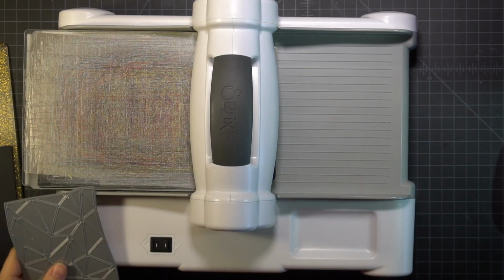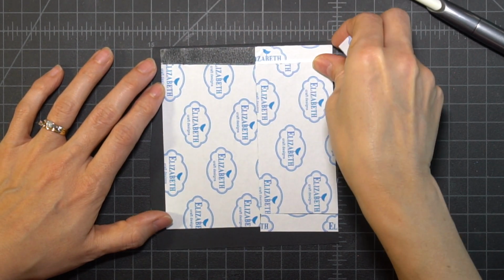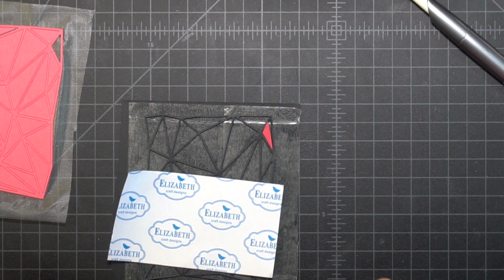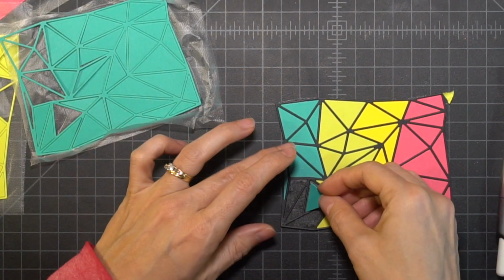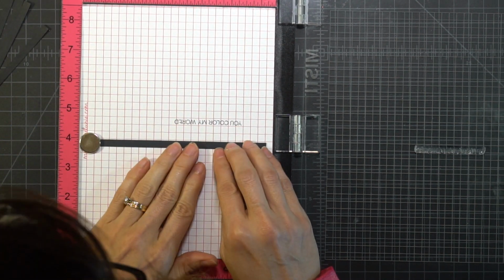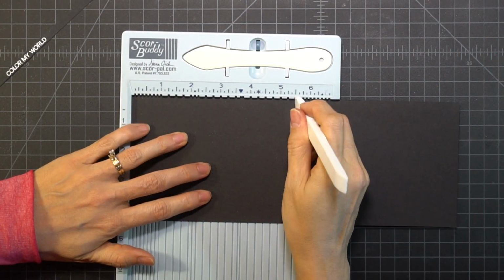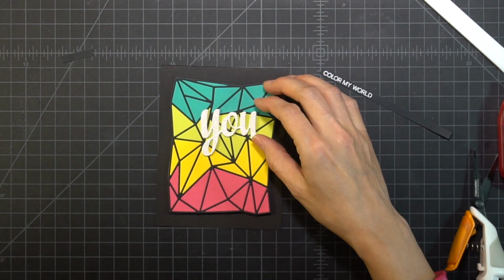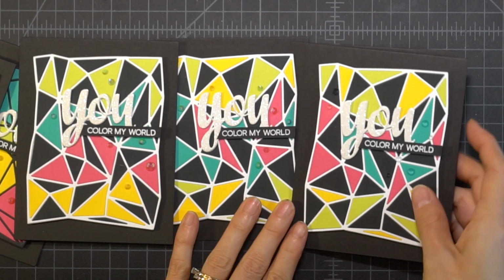Geometric Background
• Brutus Monroe Ultra Fine Embossing Powder, Alabaster - Ellen Hutson LLC |...

• Mini Kolinsablon Spotter Brush - Size 20/0 | Hobby Lobby | 5272

• Avery Elle Steel Dies SIMPLY SAID YOU Set D-14-37 or 22126 at Simon Says...

• Little Things From Lucy's Cards SHIMMERING POOL Jewels LBJ04 at Simon Says...

• Little Things From Lucy's Cards LIME Jewels LBJ11 at Simon Says STAMP!

• Little Things From Lucy's Cards CLEAR IRIDESCENT Jewels LBJ02 at Simon Says...

• Pretty Pink Posh WATERMELON Jewels at Simon Says STAMP!

• Little Things From Lucy's Cards LEMON Jewels LBJ10 at Simon Says STAMP!

• Amazon.com: Darice 2mm Sticky Back Foamie Sheets, 9 by 12-Inch, Black
[ Amazon US ]

• Ranger Adhesive Foam Roll, 1/2 Inch Black (1/16 Inch thick) - Ellen Hutson...
[ Amazon US ]

• Simon Says Stamp Cardstock WHITE GLITTER 6x6 sss318 Diecember at Simon Says...